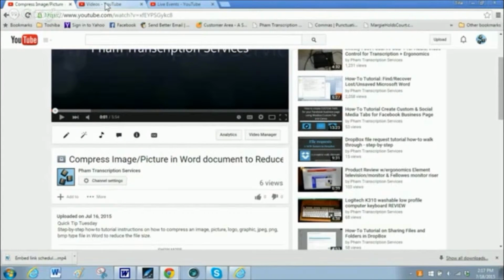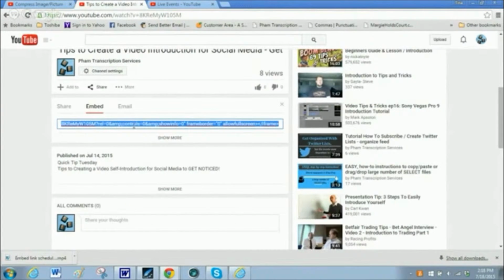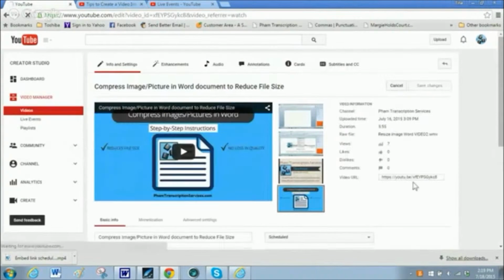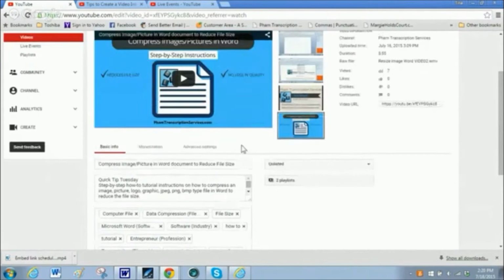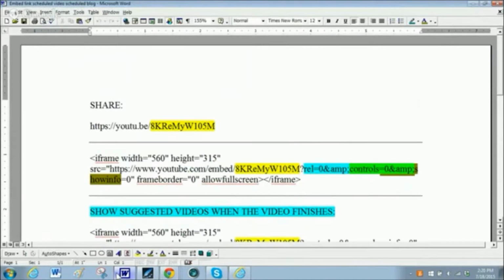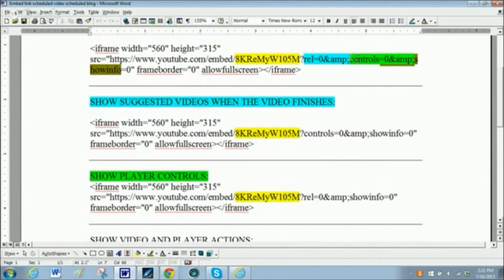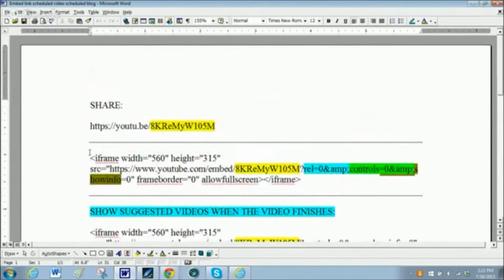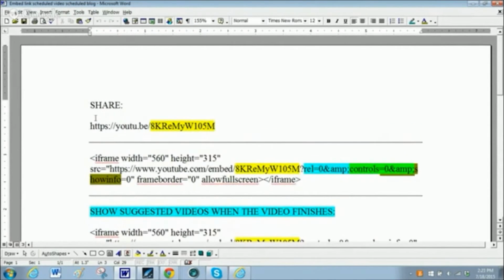How/Where to Find/Create Embed Code for Scheduled YouTube Video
Quick Tip Tuesday:
Today's topic is how to find where the embed code is for a SCHEDULED YouTube video (or create one).  This is great because then you can get the video code into your scheduled blog post ahead of time so that the work is already done before either are released/published.

PARTIAL TRANSCRIPT:

First, let's go over to the YouTube video.  Here is my Video Manager videos in my YouTube channel.  As you can see, this first one here is scheduled and the next one down is published.

If I go into this scheduled video, as you can see right here there is no place to get the embed code.  It doesn't say "Share" anywhere.  If I go to the next one down and click on that one, you can see here there is a "Share."  If I click on "Share," there is the URL.  Then the next button over is "Embed."  There is the embed code.

What I did in order to solve my issue was, I used the embed code from this video, but I changed it.  What I did was, if you look in this embed code, there are some letters and numbers right here, the "8KReMy…"  That's what I'm talking about.

Now, if I pop back over to where it says "Share," in this URL it has those same letters and numbers.  What I did was, I took the embed code from this video and swapped out these letters and numbers for the letters and numbers in the URL under my scheduled video.  Going back into the scheduled video, if I click on "Info & Settings," over here to the right you can see the video URL.  I took those letters and numbers, just those letters and numbers, and copied that and pasted that into the embed code from the other one.  Again, swapped those out, and that's how I was able to get my embed code.

Now, another way to get the embed code, it's a little bit more detailed, is to go from scheduling it to unlisted.  Hit "Save Changes," and then when I go up here to the title again and click on it, and it runs the video, now it gives me the option to share.  I can click on the "Embed," and there's the embed code.

Now let me also make note here.  This embed code is with nothing checked.  Okay?  Now you can change your video size here as well and check these different options that will change the code.  What I mean by change the code is this:

Okay, so now you can see here is the share URL.  Next is the code where none of the boxes are checked.  In the aqua blue here, this code, okay, that stops it from showing suggested videos when the video is finished.  What this means is, once the video is done, it will start playing something else.  To stop that, it has this code here.  Okay?

Now, in the sort of lime green, this code added in here, okay, that is what stops it from showing the player controls.  Okay?  Controls=0.

For the show video and player actions, this code is taken out and only this code is there, the controls=0.  Okay?

Then, lastly, you're able to enable privacy, and this -nocookie, that's what changes the code to enable privacy enhanced mode.

Again, if you already have this code here saved somewhere on your computer and you're going to schedule a video, you can just replace these numbers and letters, highlighted in yellow, with the numbers and letters in the URL that you're giving for the new video that you're scheduling.  Okay?  That's how I was able to do that.  Just swap that out.

Again, you're able to change the embed code by clicking on those different buttons, and this is how it changes them.  I'll share these codes in my blog post so that you can see that in more detail if you'd like to just copy and paste.

Now, I do want to go back into this video that I had scheduled.  Remember, to get that embed code straight from that video itself, we had to switch it to unlisted.  We're going to have to go back into Info & Settings, and now we want to switch it back to scheduled, but it's not going to let us until, first, we switch it into private.  Hit "Save Changes."  Then hit "Scheduled" again and go back and fix that.  Then publish it.

There you have it.  That's how you're able to either create or find the embed code for a scheduled YouTube video so that you can then put that embed code into your scheduled blog post.  If you have any additional questions, certainly put those in the comments below this video.  If you have any tips for upcoming videos, definitely put those in the comments below as well.